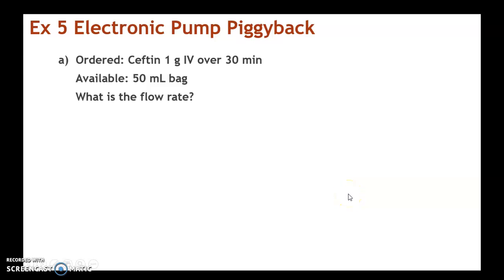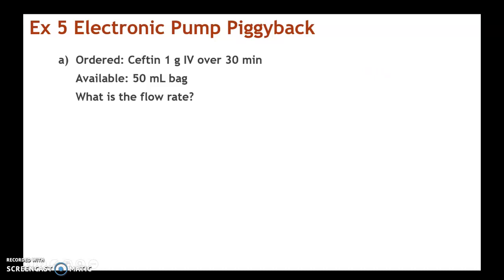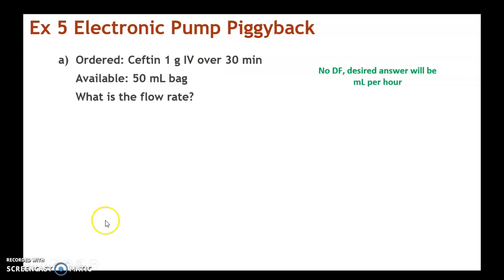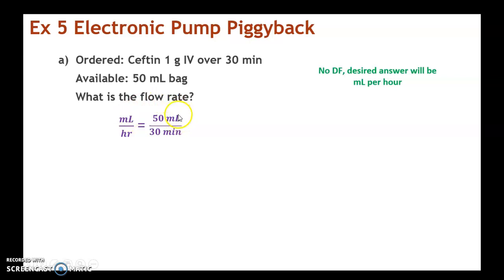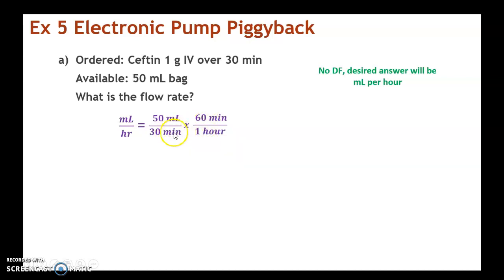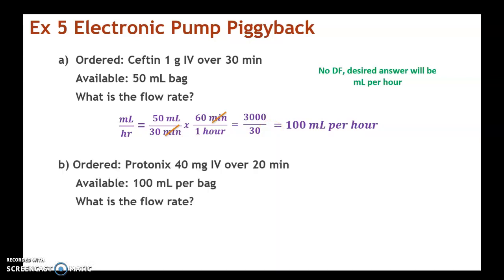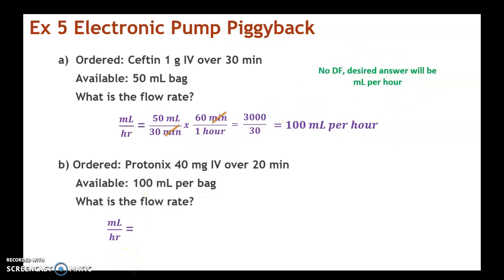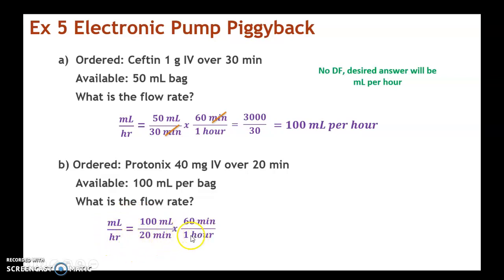MHC Ch9 Ex 5